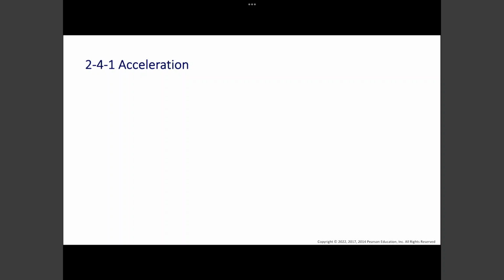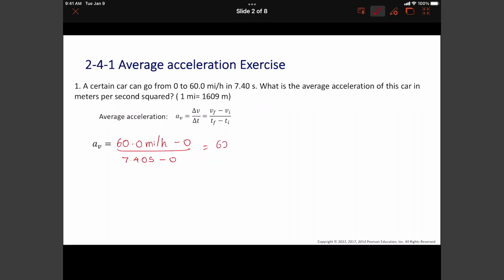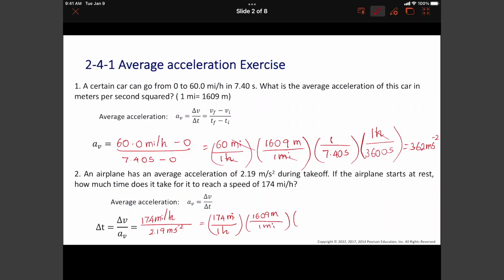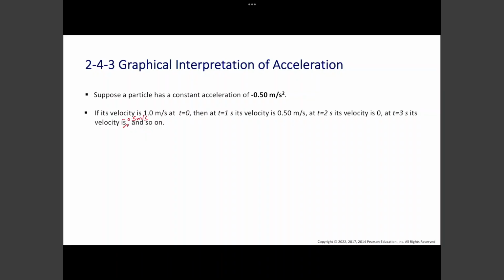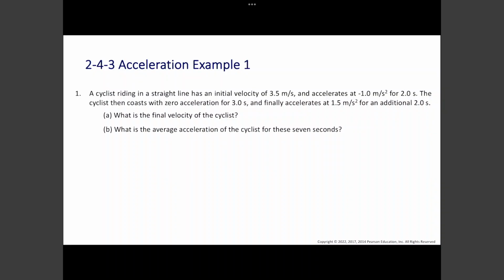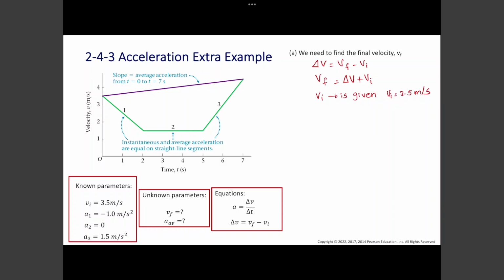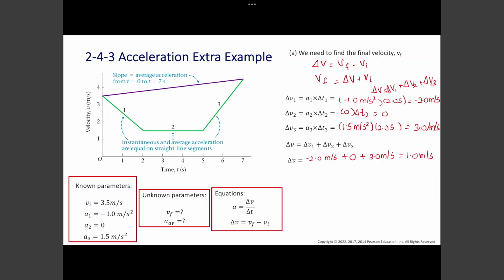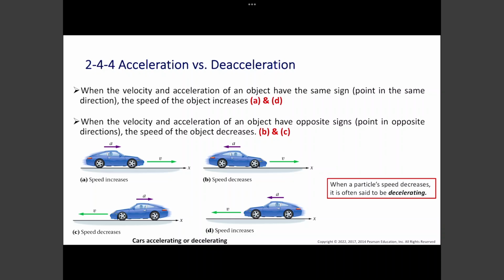One-Dimensional Kinematics: Acceleration